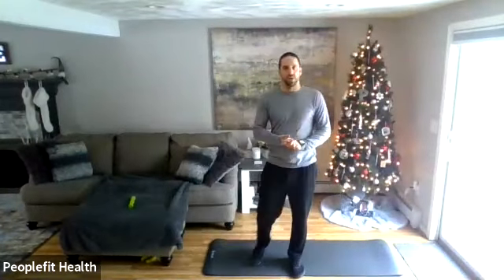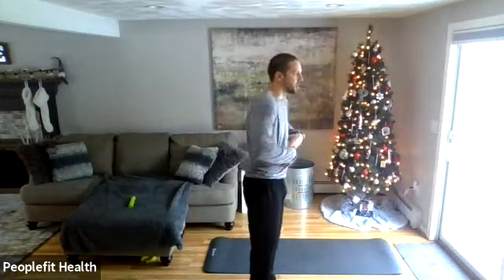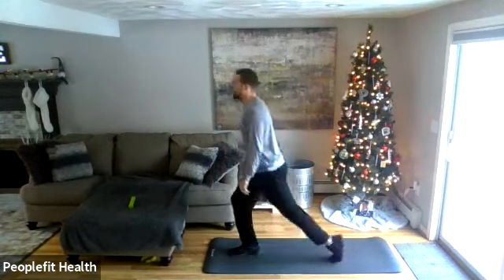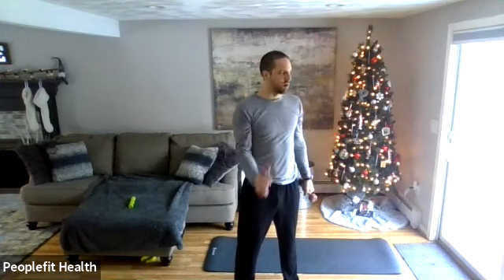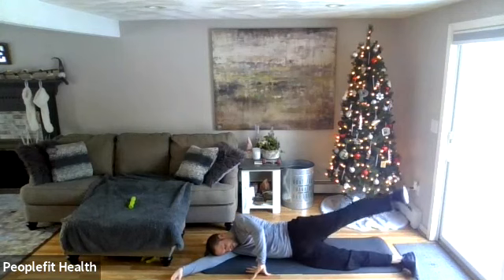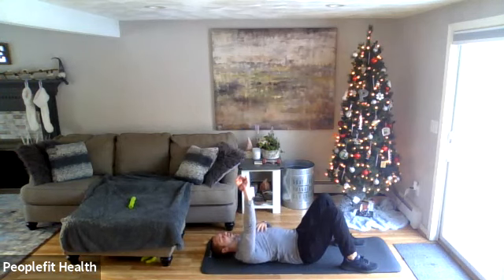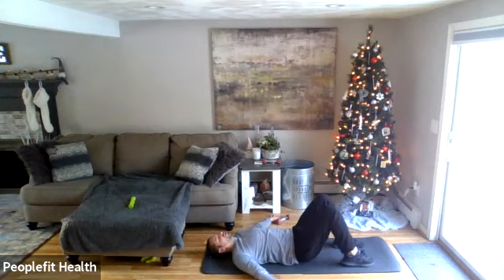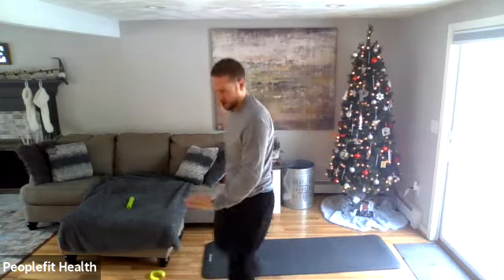Total Body Toning w/Nate - 12/12/2020